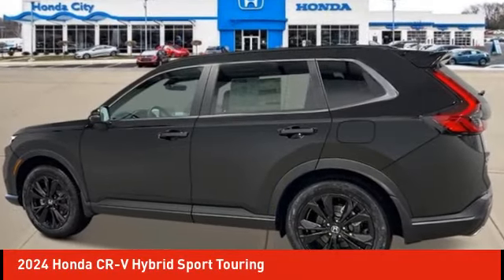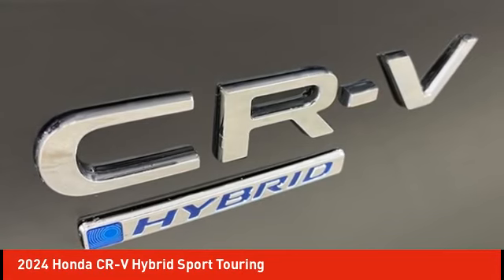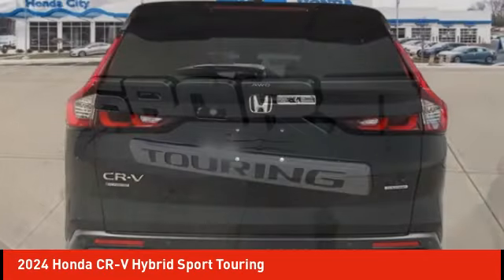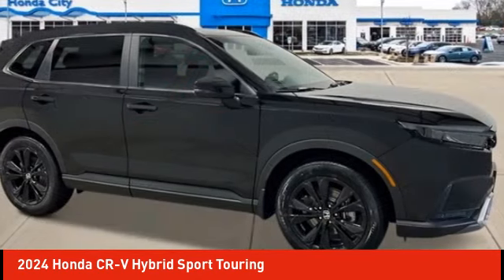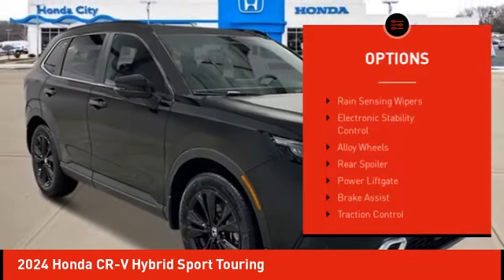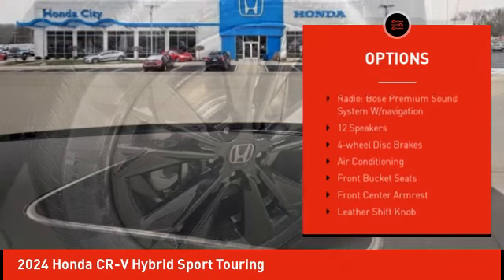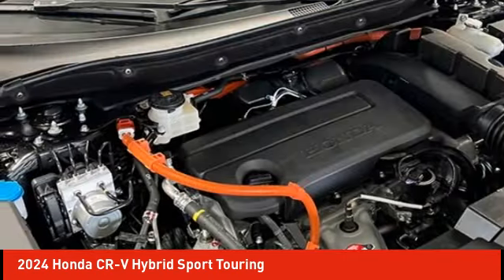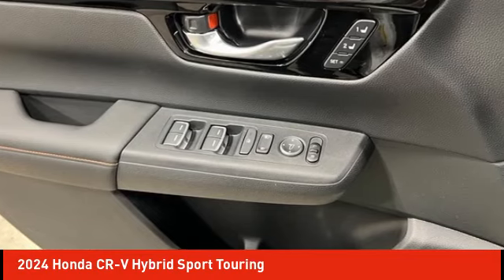2024 Honda CR-V Hybrid Schlossmann Honda City Inventory 41429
2024 Honda CR-V Hybrid Sport Touring

3450 South 108th St.

Black 2024 Honda CR-V Hybrid Sport Touring AWD eCVT 2.0L I4 DOHC 16VbrbrRecent Arrival! 40/34 City/Highway MPG